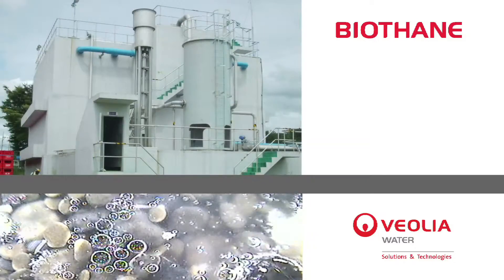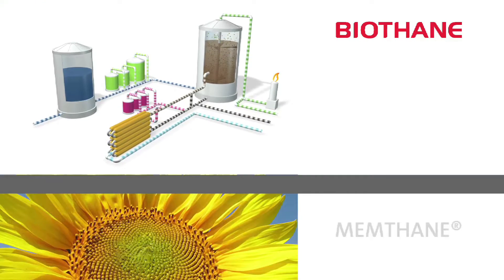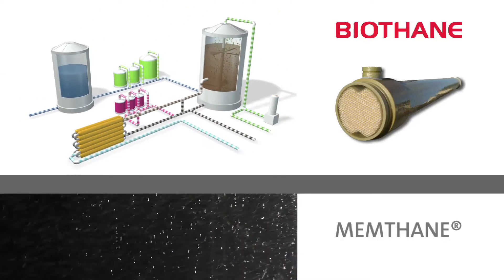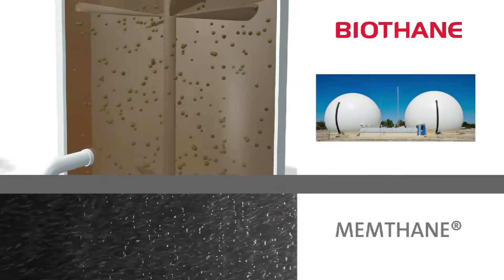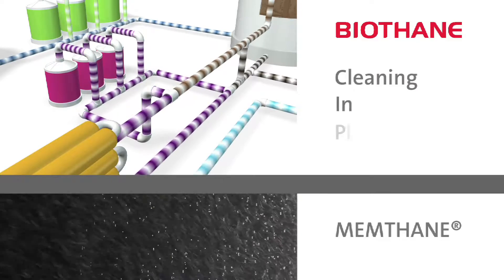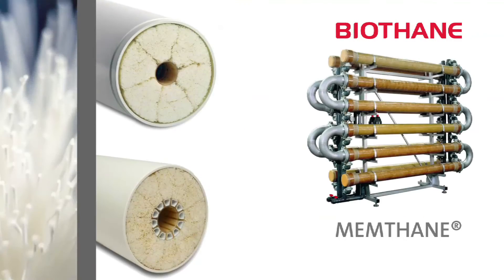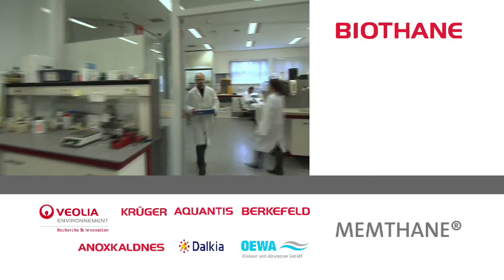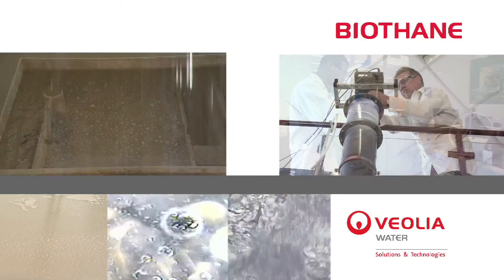Biothane Memthane®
Biothane Anaerobic Membrane technology Memthane®